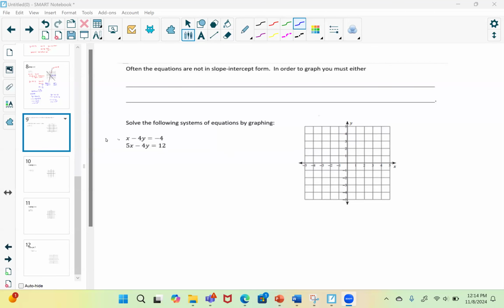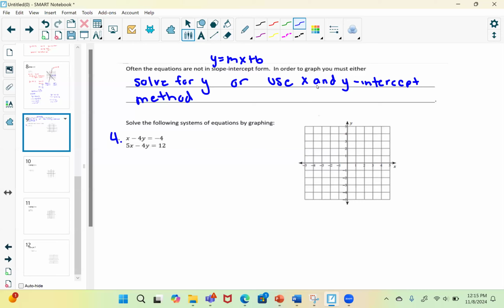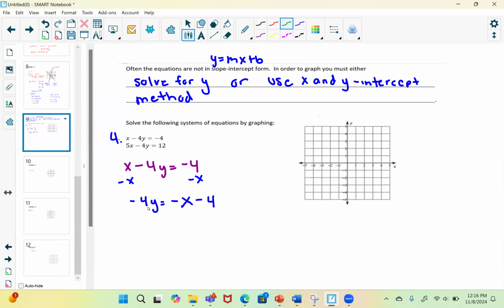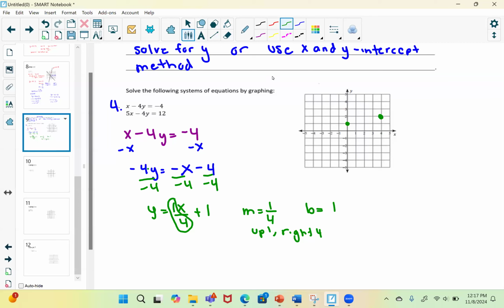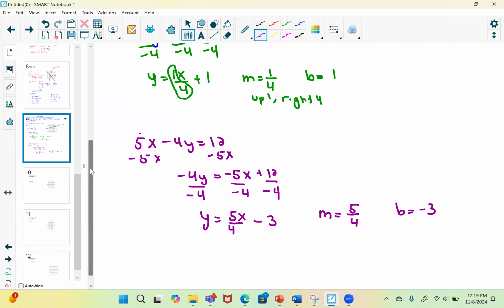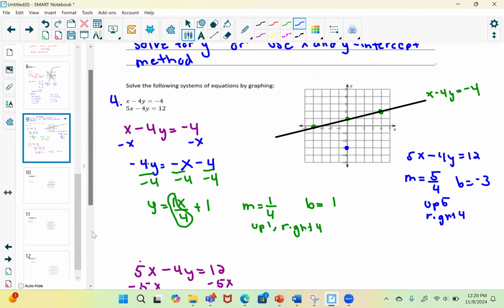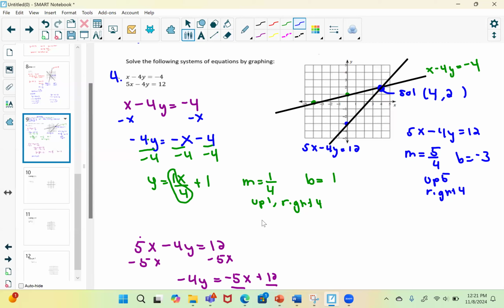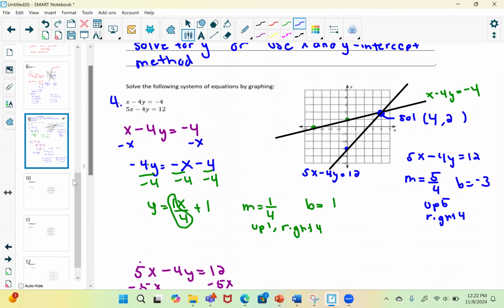9 1 Part IV